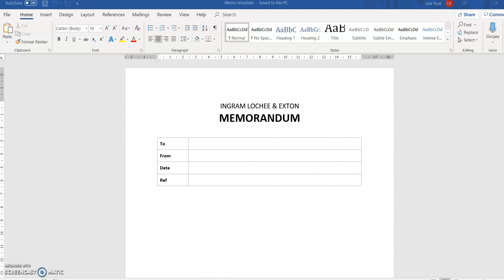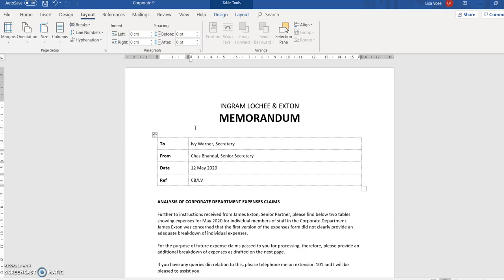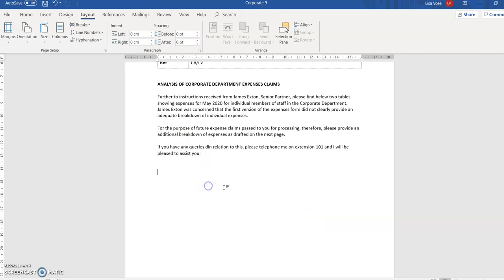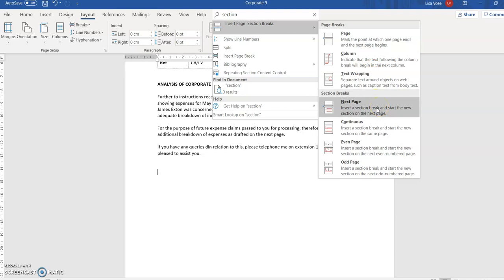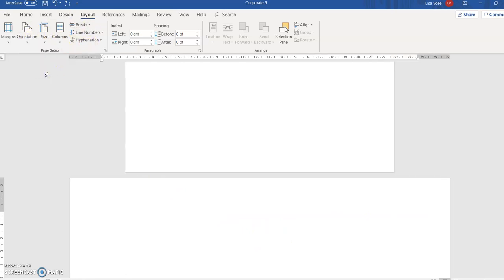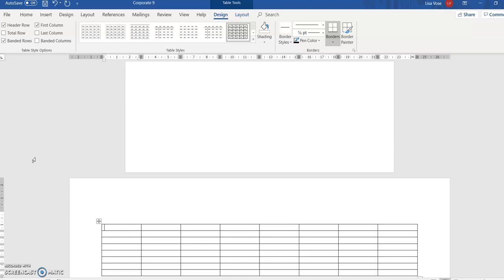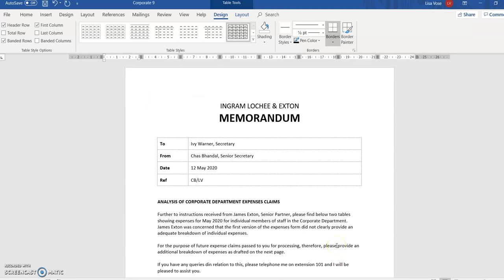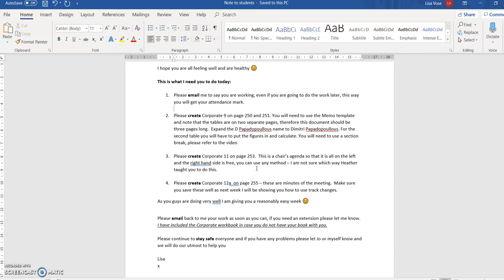Corporate 9 Level 3 Section + memo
CILEx Memo and Section breaks - change of orientation